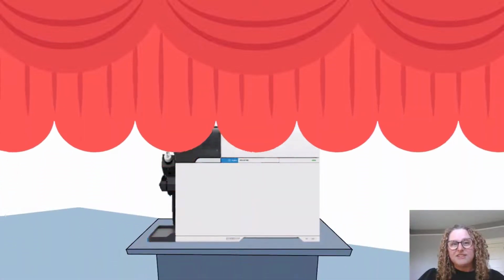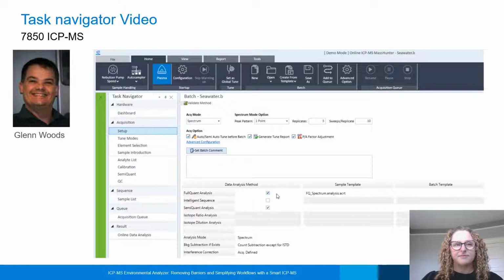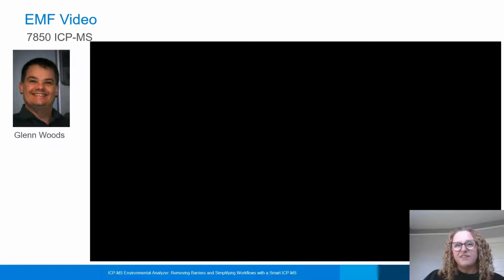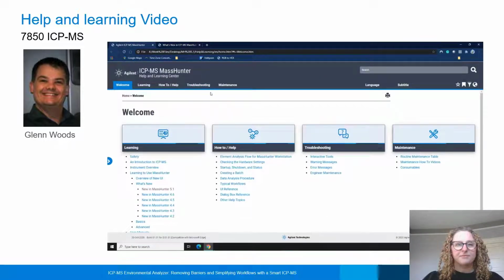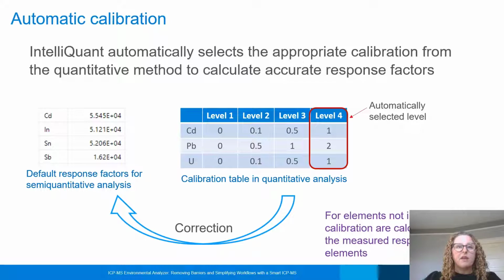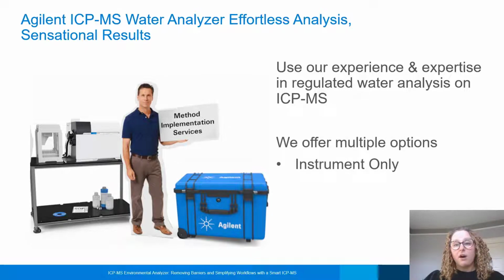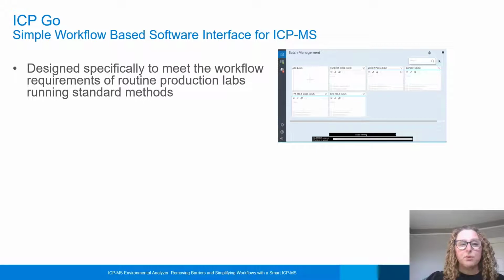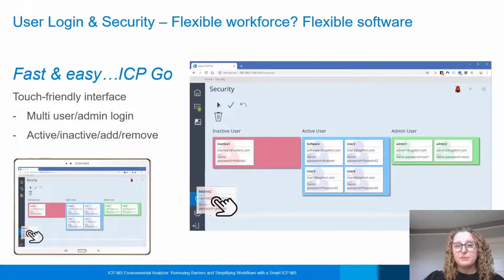ICP-MS Environmental Analyzer: Removing Barriers and Simplifying Workflows with a Smart ICP-MS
Presented By: Jenny Nelson

Speaker Biography: Jenny Nelson received her Ph.D. in Analytical Chemistry from the University of Cincinnati in 2007, and her MBA from Saint Mary's College of California in 2011. Currently, Jenny is an Application Chemist for the Life Science and Chemical Analysis team at Agilent Technologies, joining in 2012 (with a step away in 2019).

Webinar: ICP-MS Environmental Analyzer: Removing Barriers and Simplifying Workflows with a Smart ICP-MS

Webinar Abstract: It is more important than ever to have the right tools in your laboratory during these challenging times. For decades, laboratories have been using ICP-MS for their trace metal analysis of environmental samples. However, the needs and dynamics of the lab continue to evolve. We want to share how a smarter ICP-MS can improve productivity and profitability by eliminating previously unrecognized laboratory time traps.